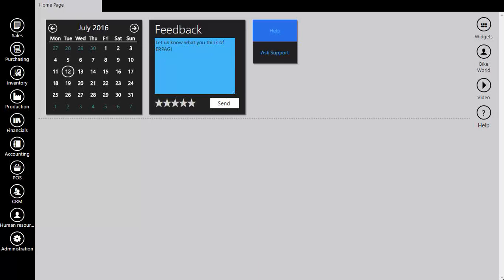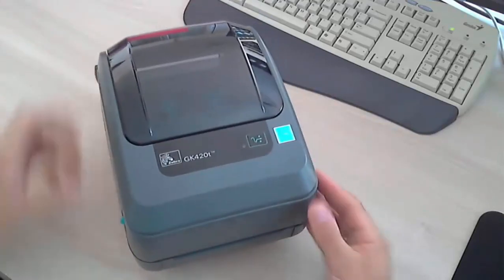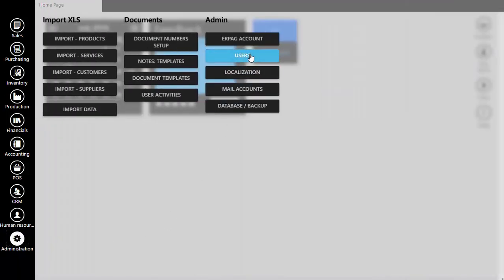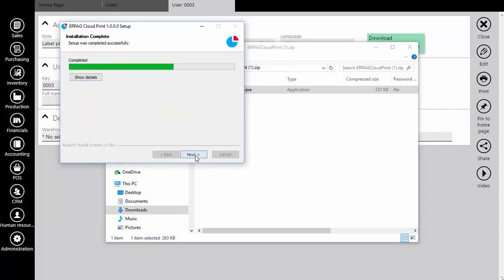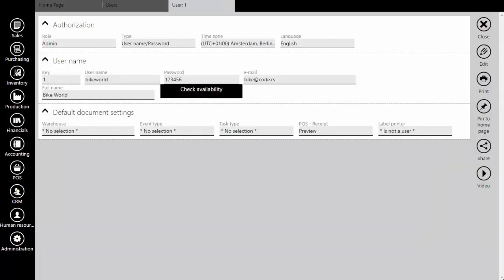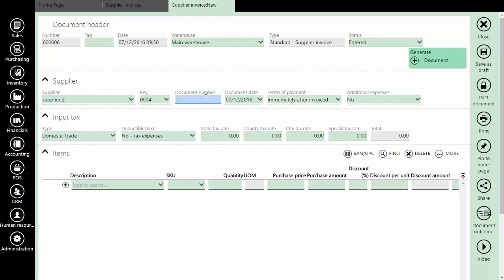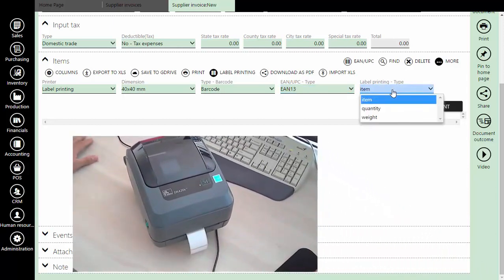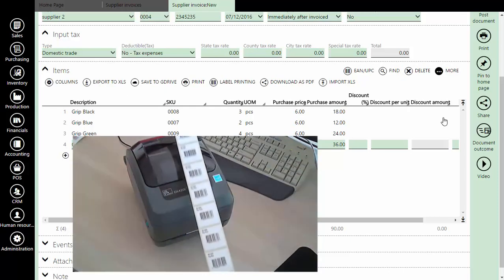A 5 LabelPrinting